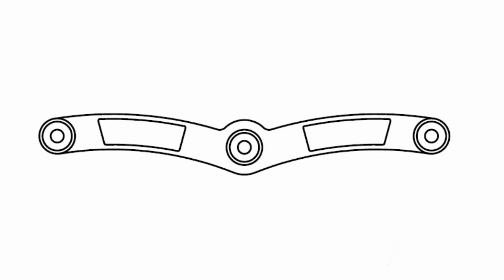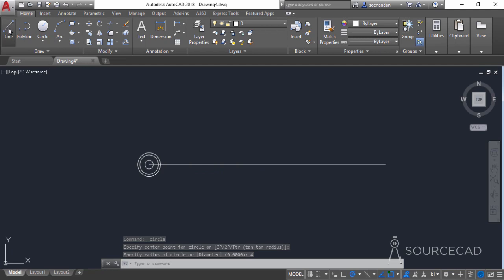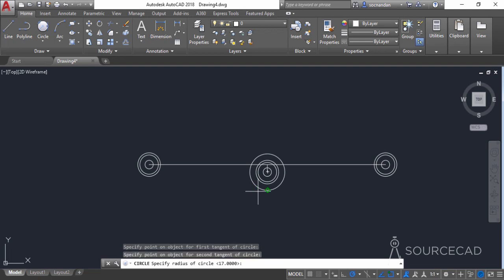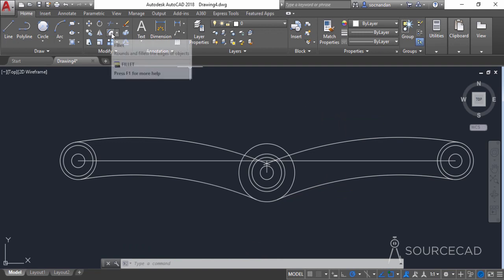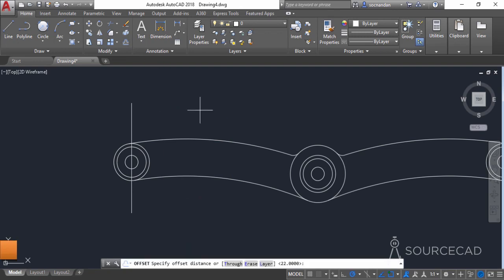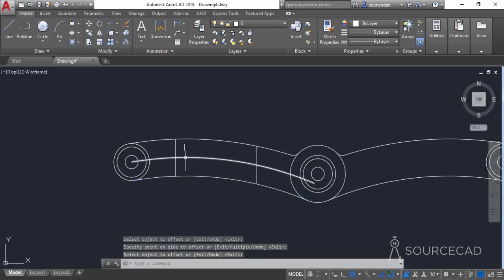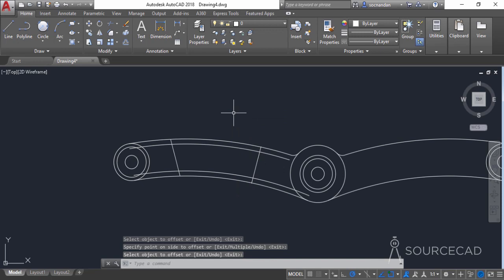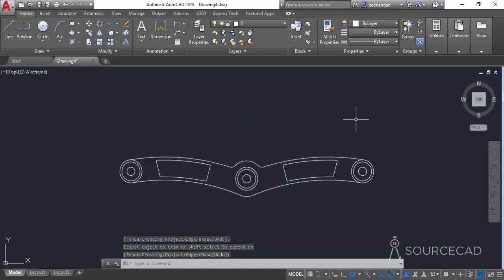2D AutoCAD practice drawing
In this video, I have made a simple mechanical practice drawing with AutoCAD.